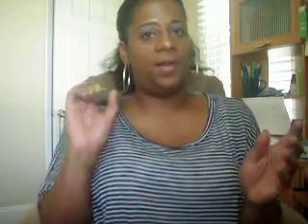My Sephora mini haul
I wanted to share all of the awesome things I got from sephora.  They have makeup for oily skins that really take away the unwanted shine.  Hope u enjoy!